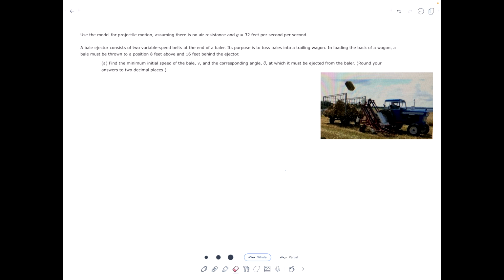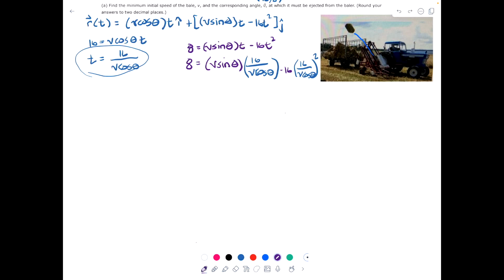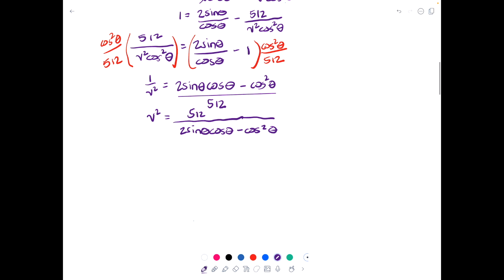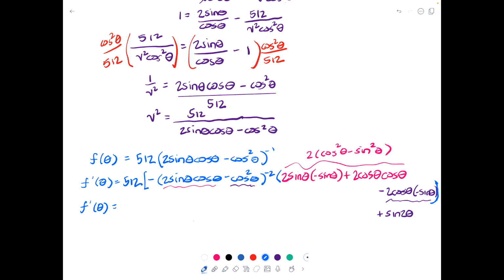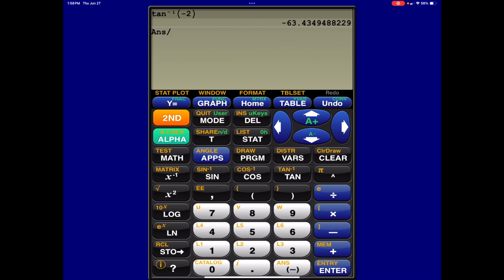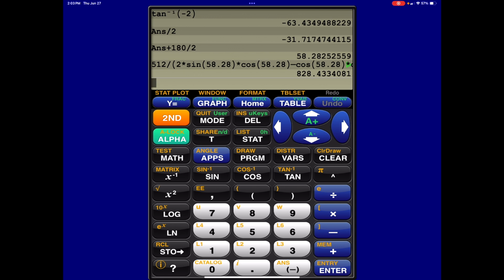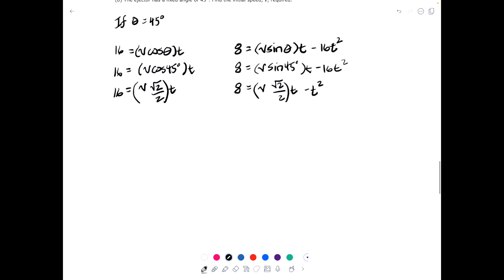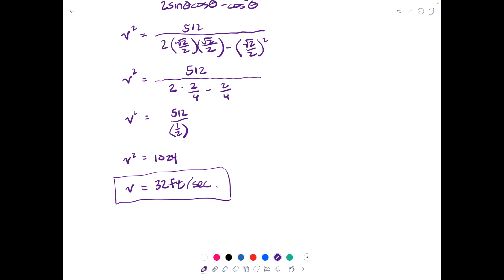Calculus III Bale Ejector Problem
This is a projectile motion problem at the third semester calculus level where we need to find information about a hay bale ejector.